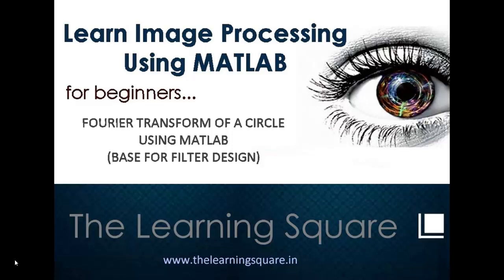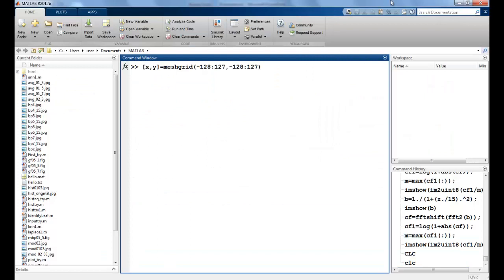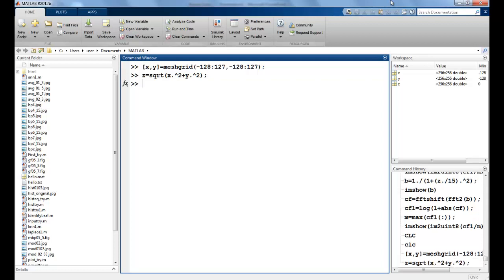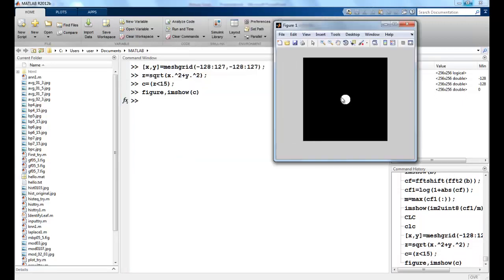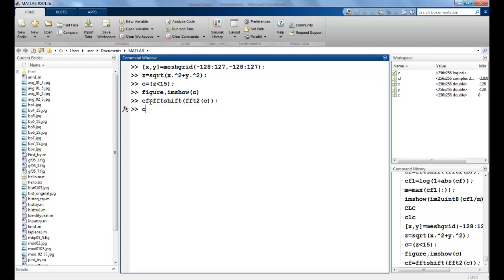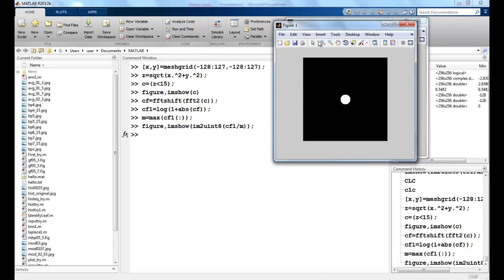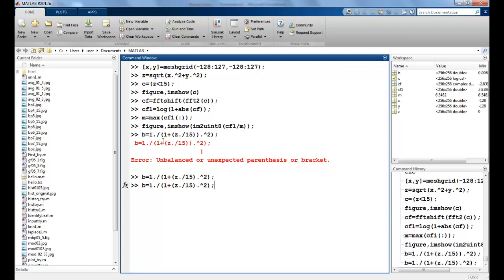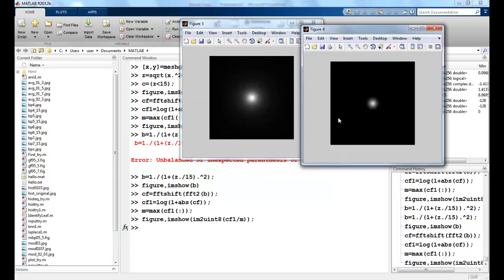Fourier Transformation of a circle to show the ringing effect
To help understand the filter design in Fourier domain we apply Fourier Transformation in the frequency domain on a circle and see the ringing effect.